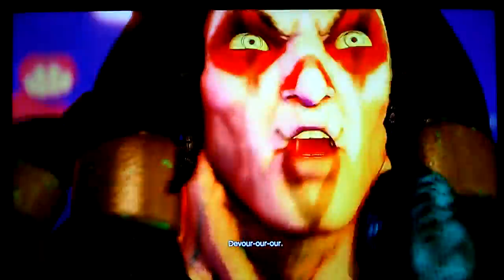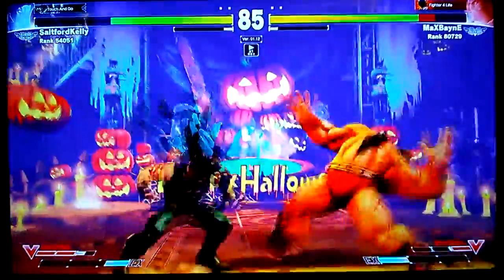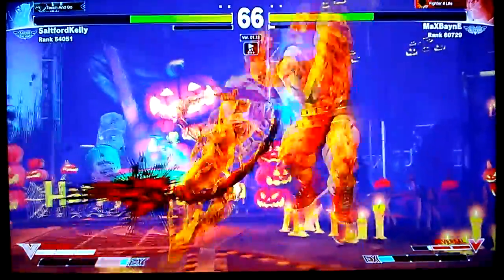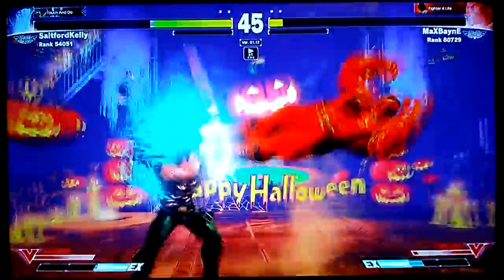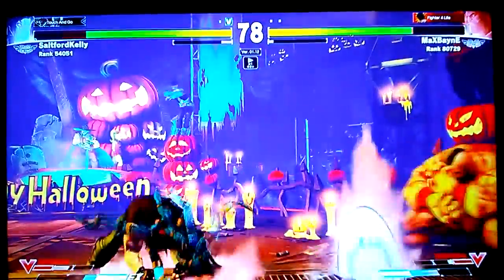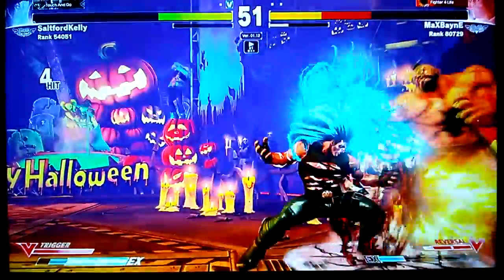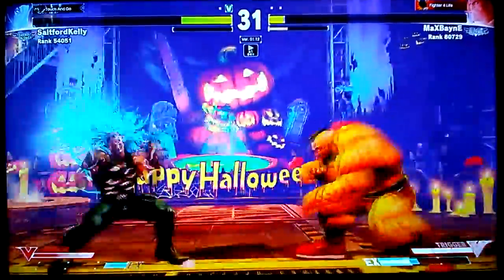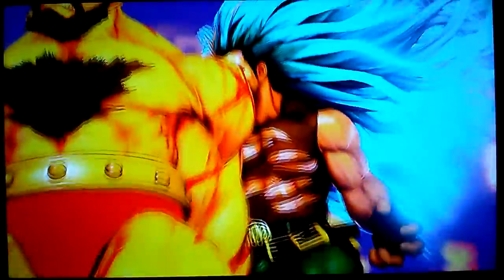Street Fighter V the New Super Saiyan Adventure Epi 199 (Vs. Zangief)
Little psych game going on there, Necalli can definitely show Gief the groundpound to bait out jump and counter with pre-buffered DP, then as soon as Gief start to downback you dash in with that command grab.